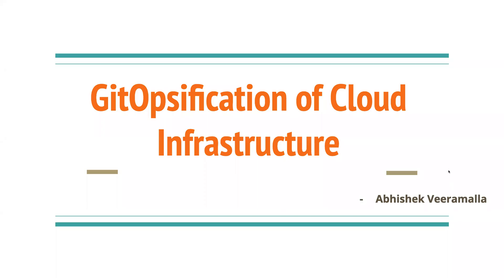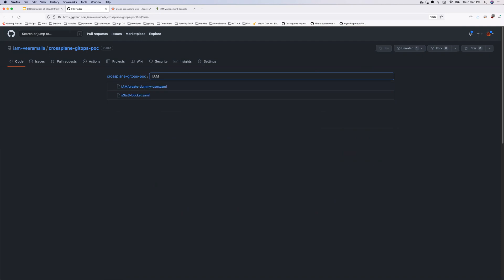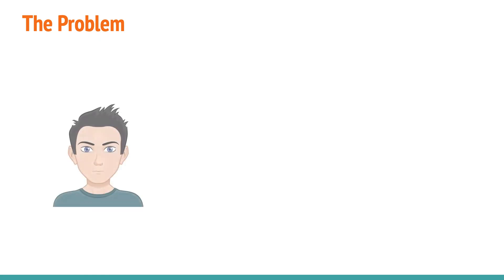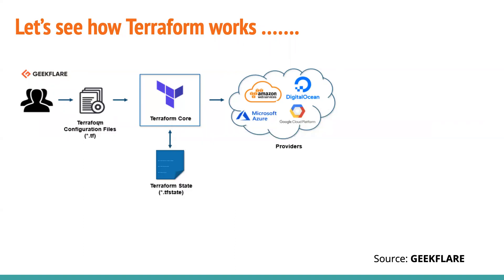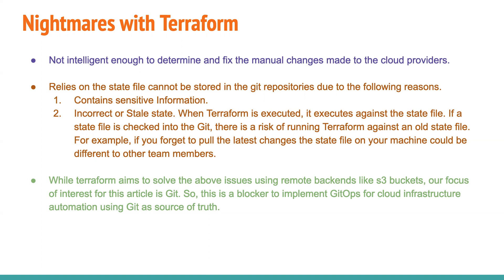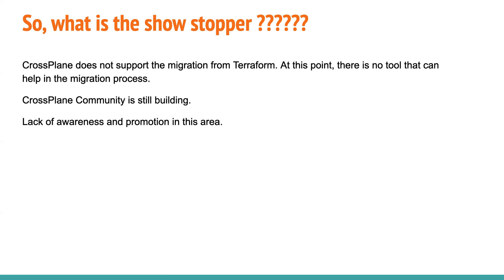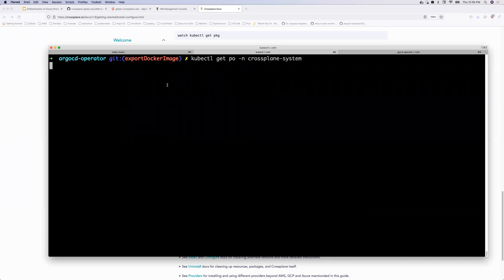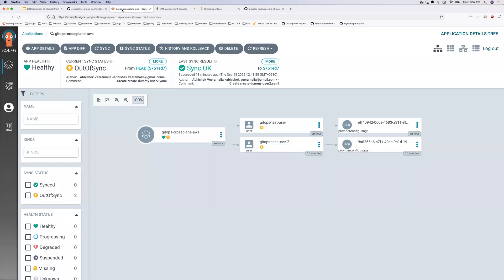Must Watch | New Evolution in IaC | GitOps with IaC | Get Over Terraform?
Hello Everyone, In this video, I will show you how to build a very robust infrastructure automation system. Over the years people used Terraform to build their cloud infra but there are some real big problems with Terraform which I am going to talk about and show you how build a robust end to end automated system which works on the principles of GitOps.

Today we will learn about
 - A new Robust e2e Infrastructure Automation system.
 - Principles of GitOps for Infra automation.
 - Problems with Terraform
 - Crossplane

Watch the complete video to understand with live examples.